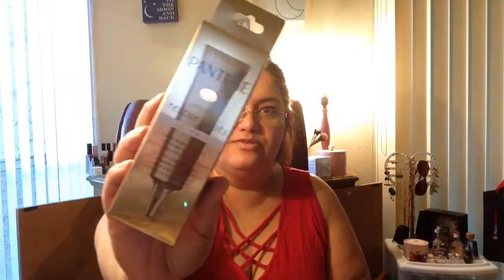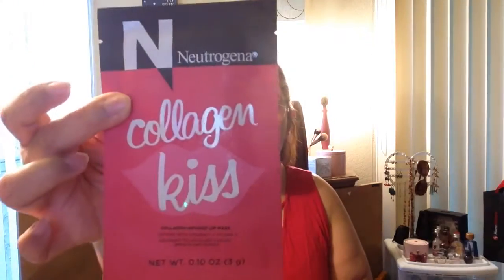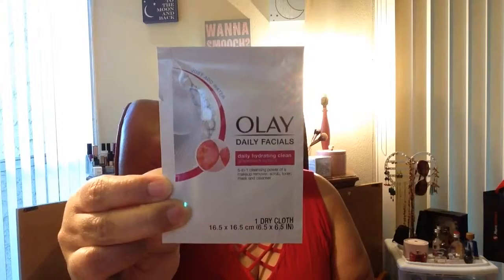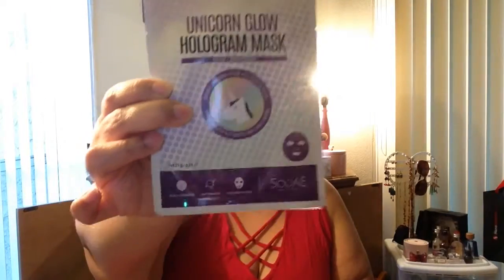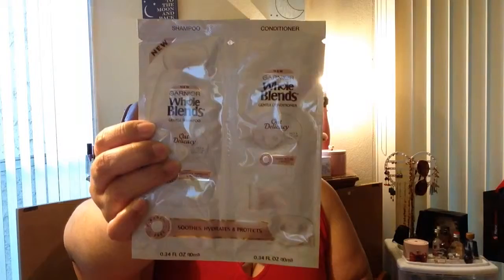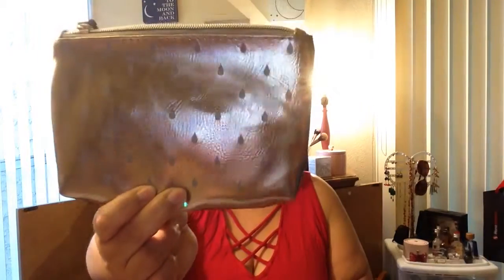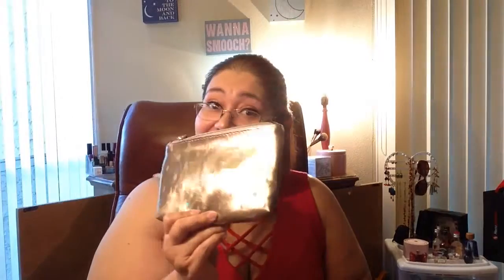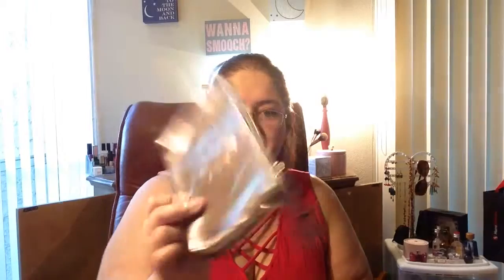Walmart Beauty Box | Winter Edition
I am trying to reach 1,000 subscribers this year so all help is appreciated ;)

My name is Mayra and on my channel I enjoy doing beauty subscription box unboxings as well as beauty reviews. Makeup is one of my passions and I like to share that with you. If you enjoy that same things as I do please stick around, sit back and enjoy 😉.